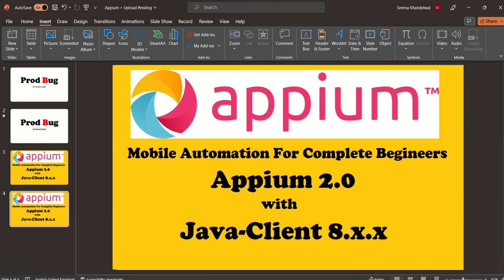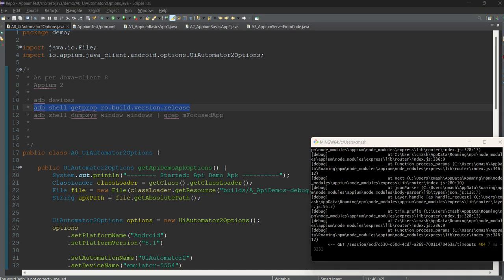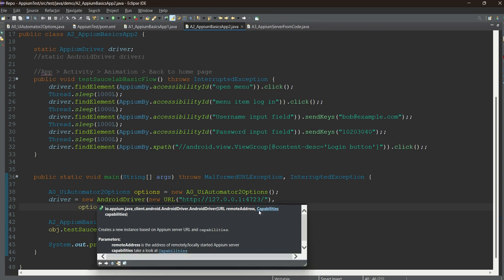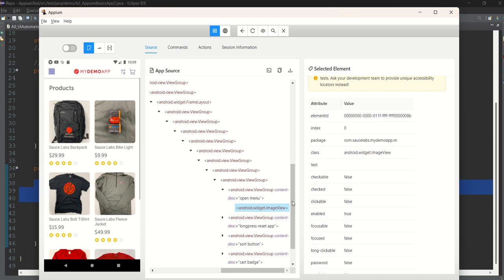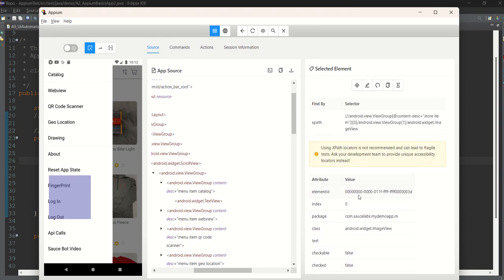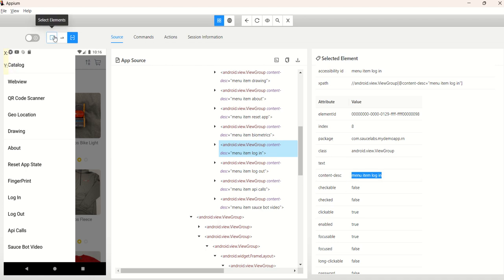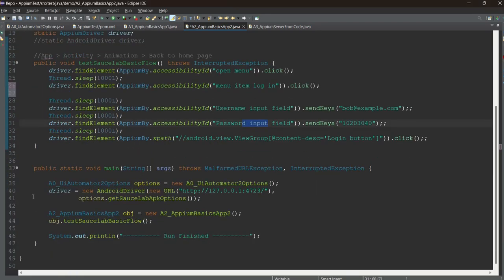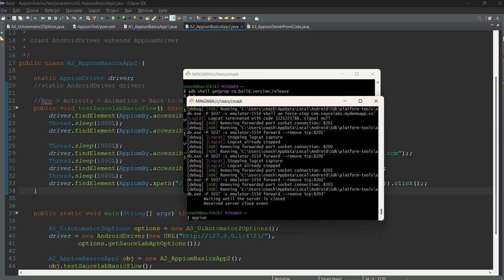Chapter 6: Automating React Based SauceLab Apk